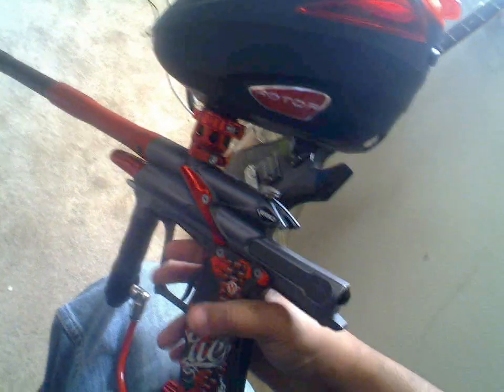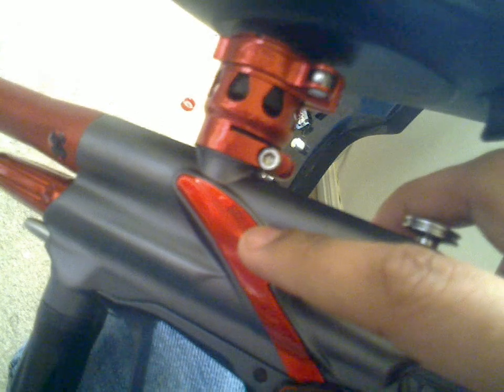ego 7 review kinda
me showing off my new used gun ego 07  rotor cp barrel cure bolt

sorry for it being 8min long i just forget im recording and go on and on talking repeating the same stuff